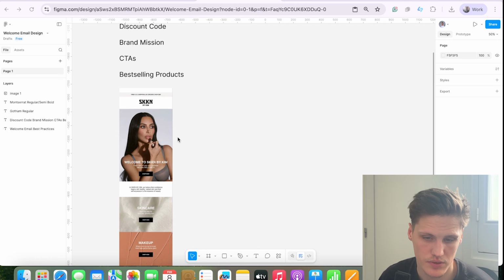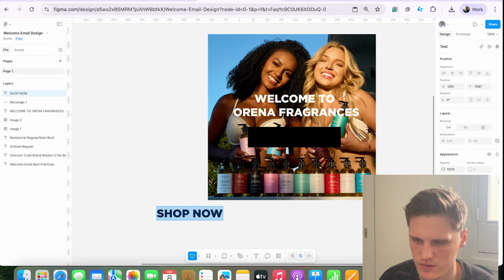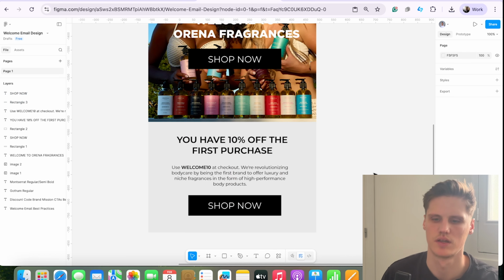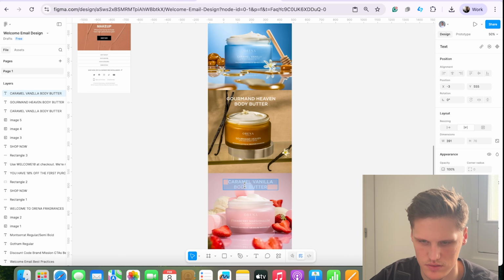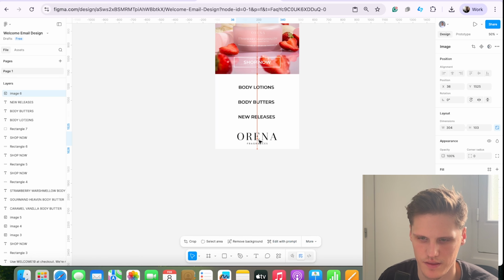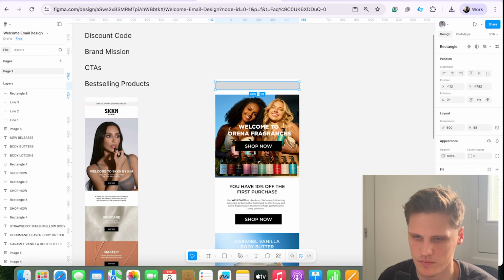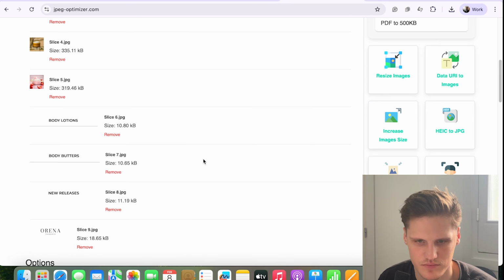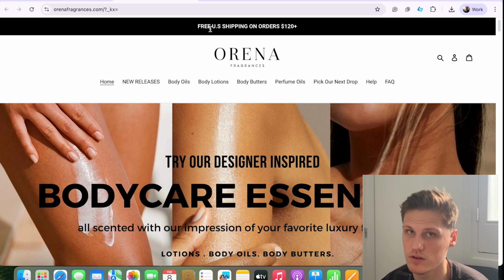How To Design A Welcome Email For a Beauty Brand (Figma + Klaviyo Tutorial)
In this Figma email design tutorial, I show you how to design a highly converting welcome email for a beauty brand. This is a super simple tutorial that doesn't require previous design experience.

I also cover eCommerce welcome email design best practices. For best conversions, you want the first welcome email to showcase your best-selling product. It's also important to have call-to-actions throughout the email to direct users back to your website. Finally, display the discount right away in the hero section.

To import Figma email designs into Klaviyo, you should use the Slice tool to dissect the email design into several image files. You want to use the JPEG optimizer to reduce image file sizes and ensure optimal email deliverability.

This video also covers: welcome email, welcome email design, ecommerce email marketing, email marketing design, Figma tutorial